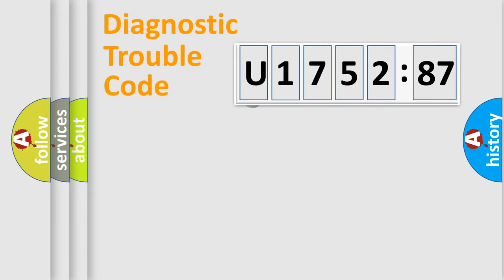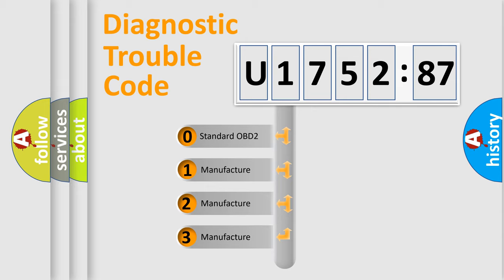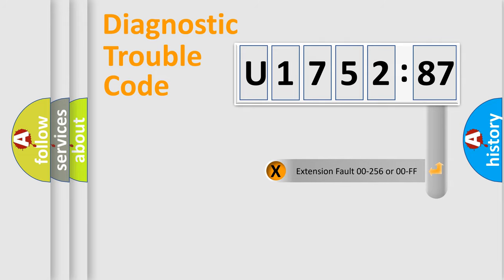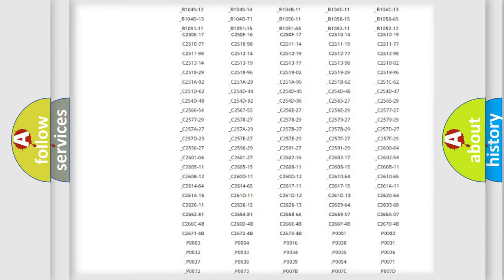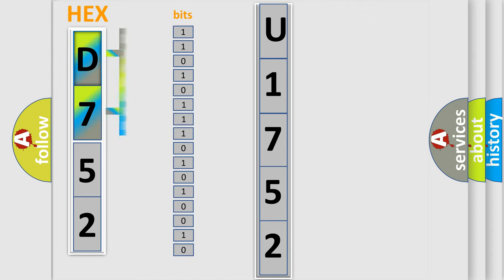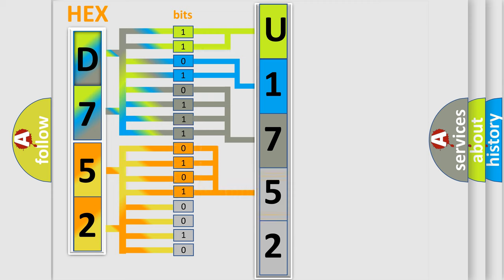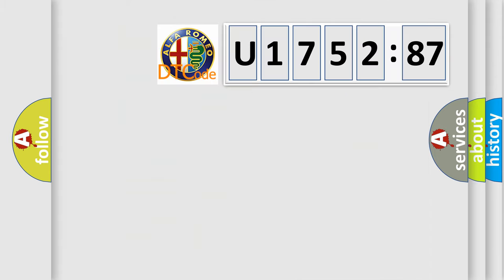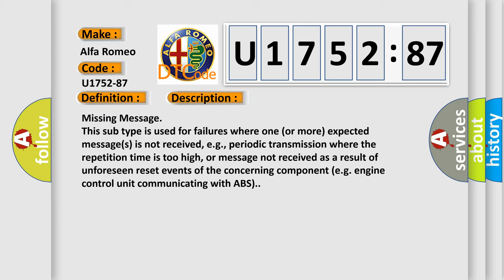DTC Alfa-Romeo U1752-87 Short Explanation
Contents:
0:21 Basic DTC analysis according to OBD2 protocol standard.
1:48 Insight into programming
2:58 A diagnostically understandable description of the Diagnostic Trouble Code
3:05 Basic error definition

Make:
Alfa Romeo
Code:
U1752-87
Definition:
Right Blind Spot Sensor (Rbss) - Missing Message
Failure Type:
Missing Message